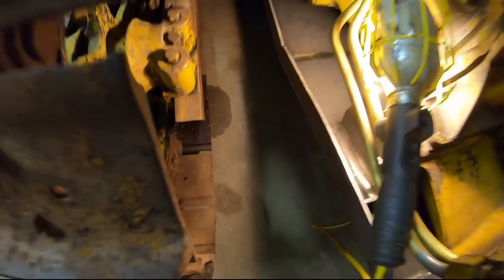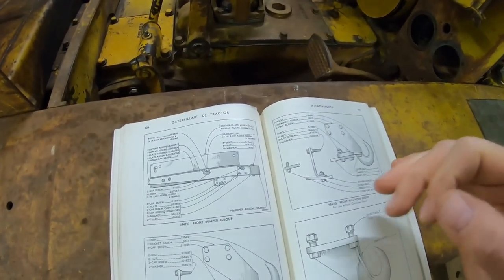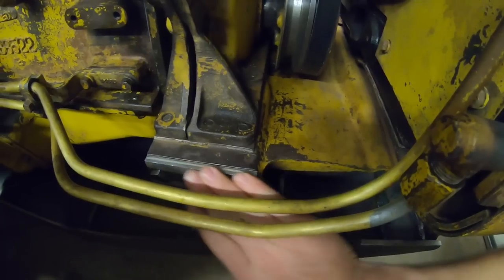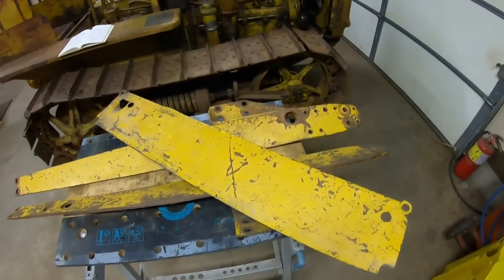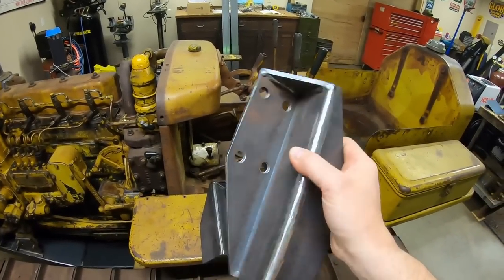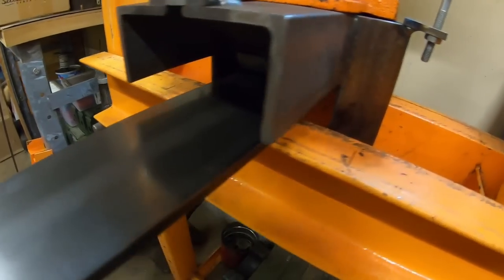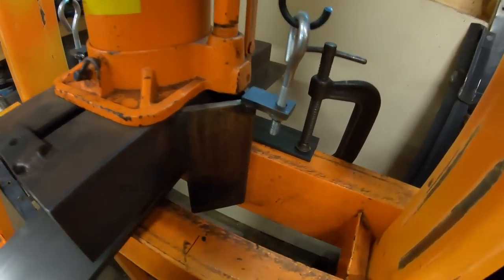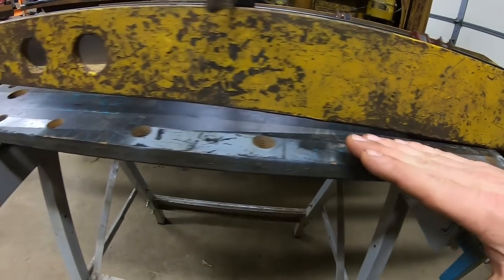Caterpillar D2 5J1113 Chassis Rebuild Ep.53: Bumper Build Part 1 - Roughing Out the Side Brackets